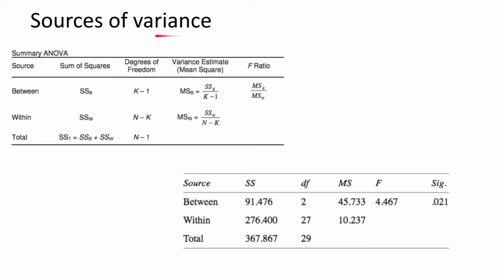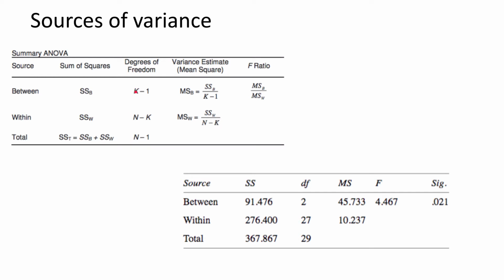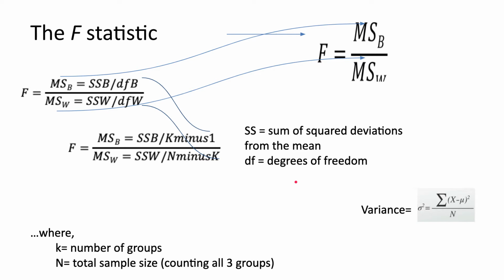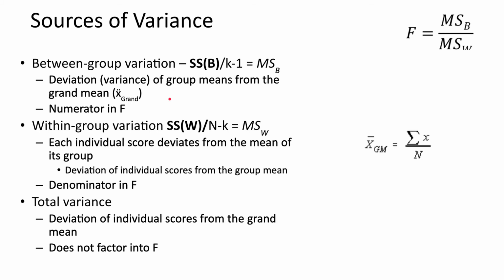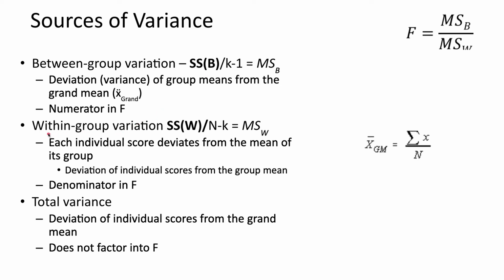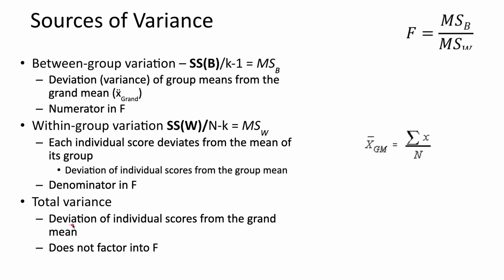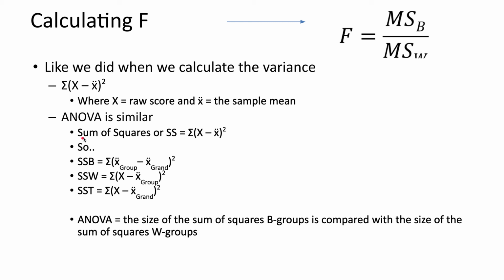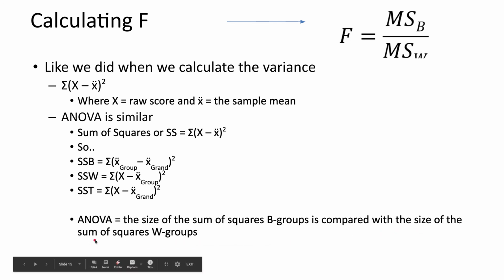Sources of Variance -ANOVA